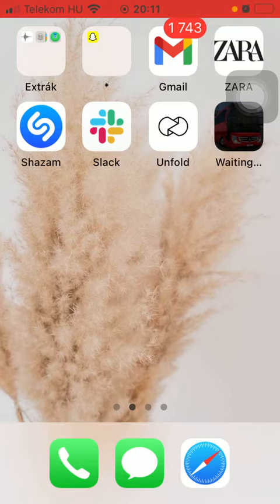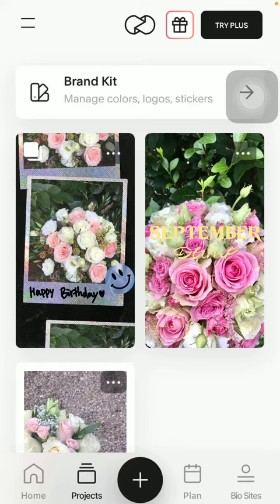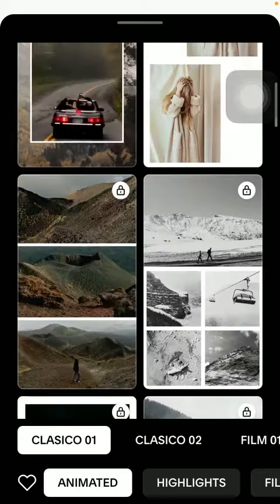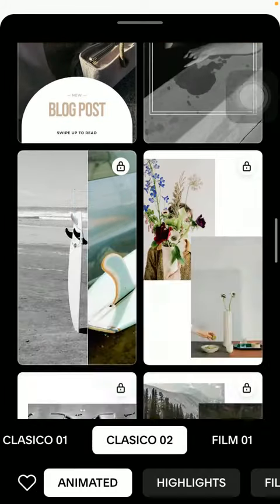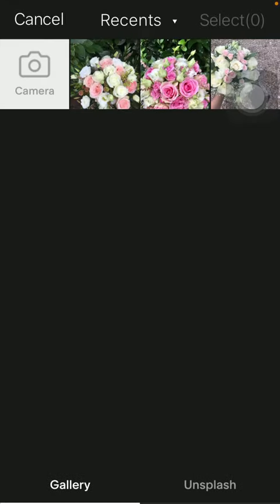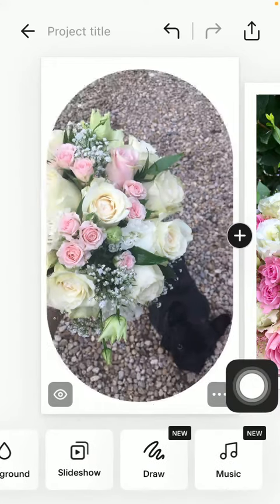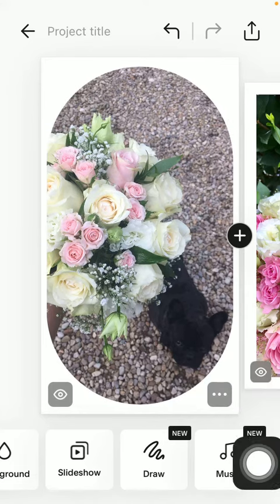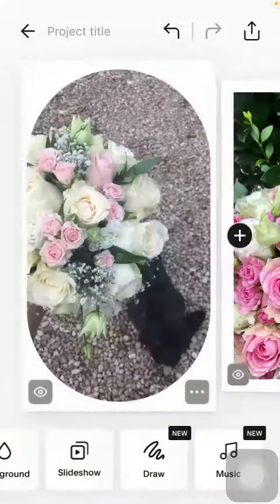How to create a story on Unfold?